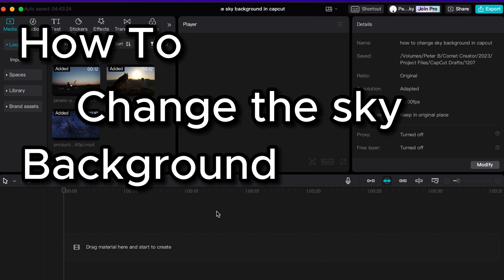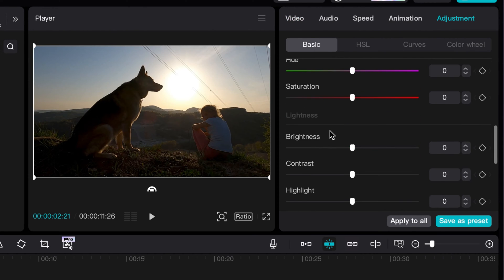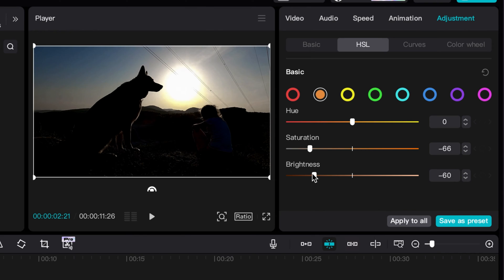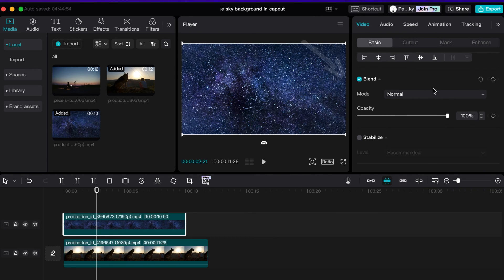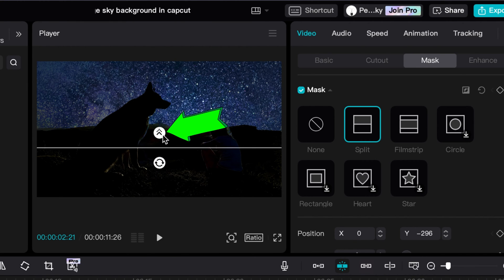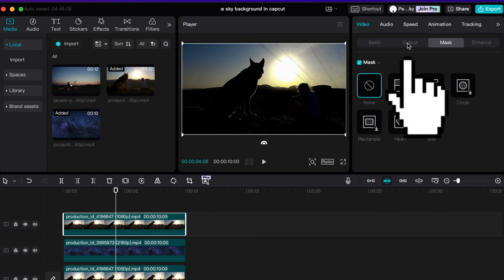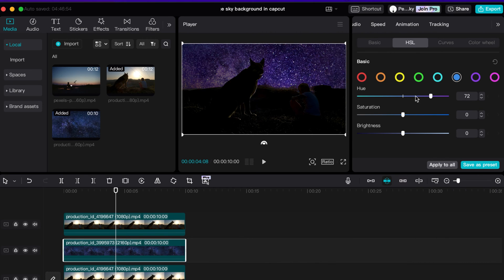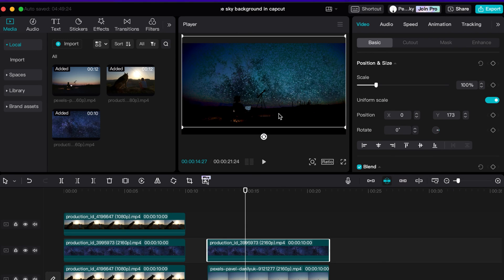How to Change Sky Background in CapCut | A Complete Guide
🎬 Transform your videos with this comprehensive guide on how to change the sky background in CapCut! 🌌 Whether you're looking to create a vibrant day scene or turn it into a mystical night setting, this step-by-step tutorial covers it all. Learn the ins and outs of replacing the sky in your videos on CapCut and make your footage truly stand out.

🎥 In this tutorial, we'll walk you through the process of changing the sky in CapCut, allowing you to effortlessly switch between day and night scenes. Discover the magic of making your videos look like it's nighttime with easy-to-follow instructions on how to make a video look like night in CapCut. Say goodbye to dull skies and hello to captivating visuals as we guide you on creating a stunning night sky in CapCut.

🖥️ Explore the creative possibilities as we delve into the intricacies of changing the color of the sky on CapCut. Unlock the full potential of CapCut editing tools to transform your videos into cinematic masterpieces. We'll also show you how to remove the sky in CapCut, offering a whole new realm of possibilities for your video projects.

🚀 Join us as we cover essential topics such as changing day to night in CapCut, removing the sky in clips, and editing the sky in your videos. This tutorial is perfect for both beginners and experienced CapCut users, providing valuable insights into the art of video transformation.

🔗 Video Topics ✨:
* How to Change Sky Background in CapCut
* CapCut Sky Replacement Tutorial
* Making Your Video Look Like Night in CapCut
* Transforming Day to Night in CapCut
* Removing Sky in CapCut: A Comprehensive Guide

Dive into the world of creative video editing with CapCut and watch your visuals come to life. Don't miss out on the chance to elevate your editing skills and make your videos truly unforgettable! ✨🎬